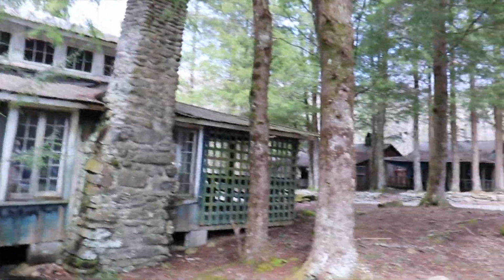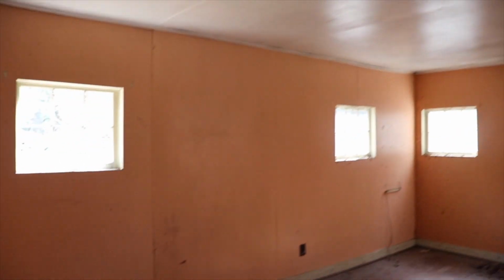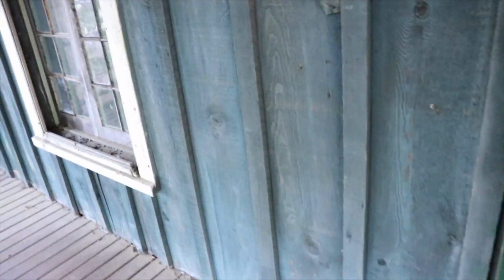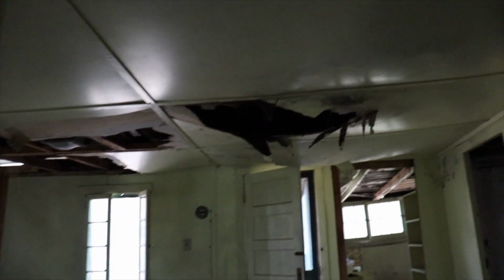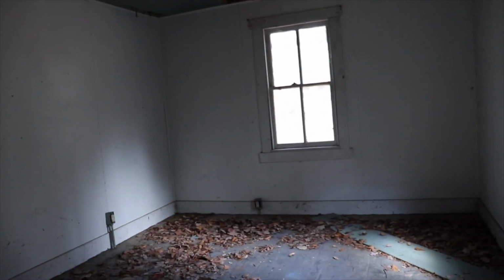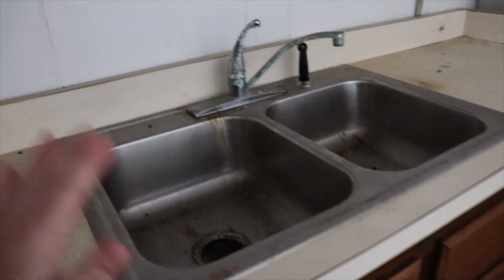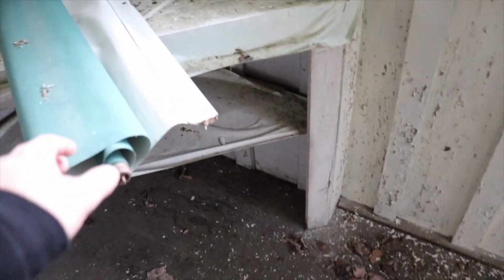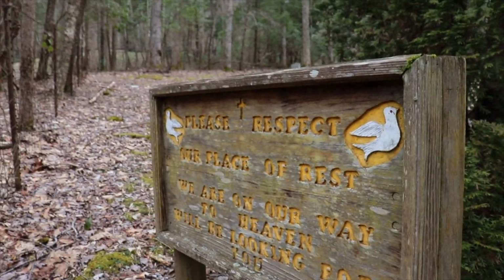ABANDONED TOWN (ELKMONT) SMOKY MOUNTAINS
Thank You Guys for watching todays video about Elkmont an Abandoned Town in the Smoky Mountains. It had a bunch of houses and used to be a booming town by Knoxville before Gatlinburg was made and became famous. When the houses were originally built they were brought by train already made. This made it cheaper and easier for people to move in and make the once booming town and economy. There was even the original all wood house that I went into that was one of the first built. This place was very hard to find and I tried to find it the last 3 times I went.

TicTok: simonscottsrs